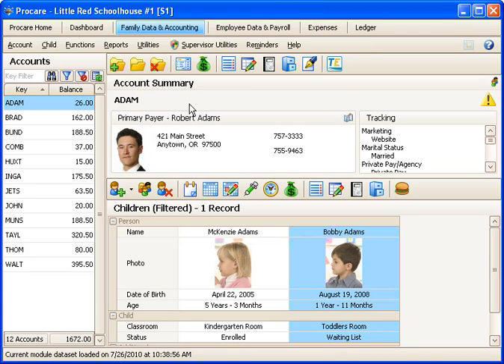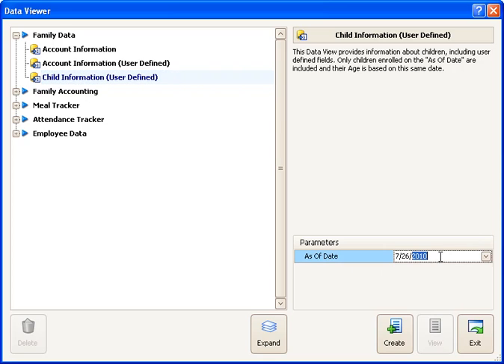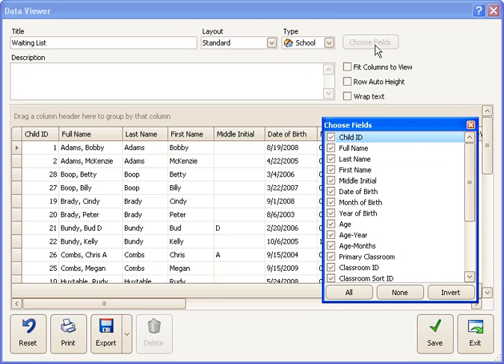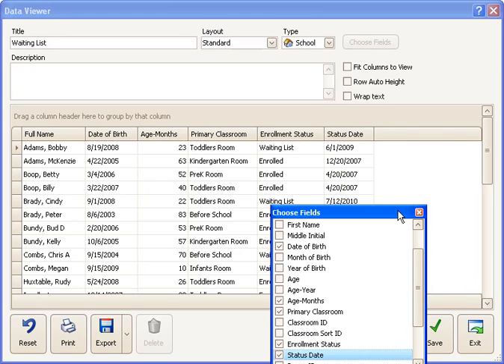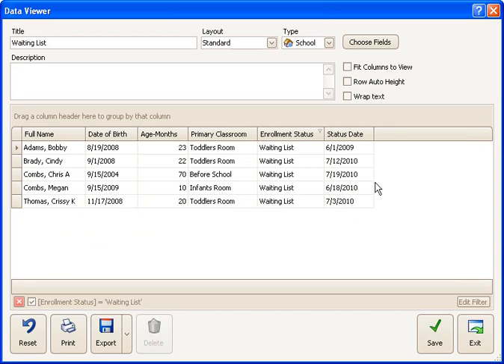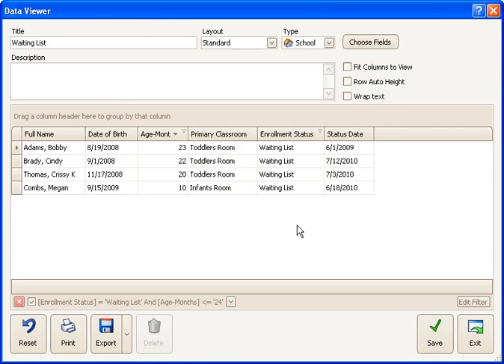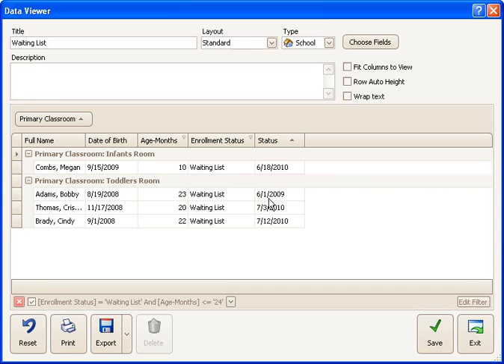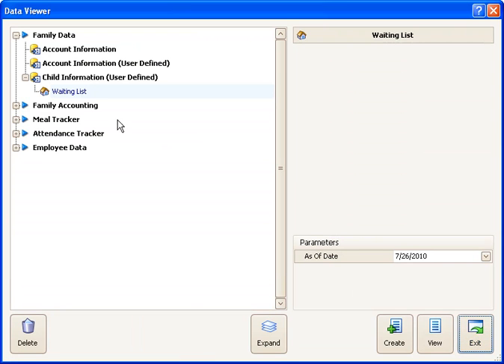Creating a Waiting List for Existing Children Filtered by Age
Create a waiting list that includes only children younger than a specified age.